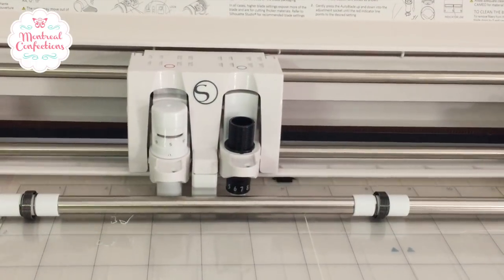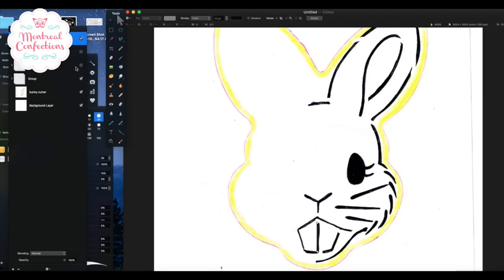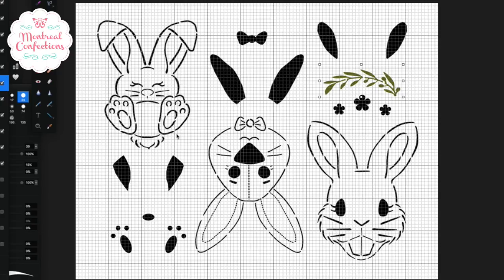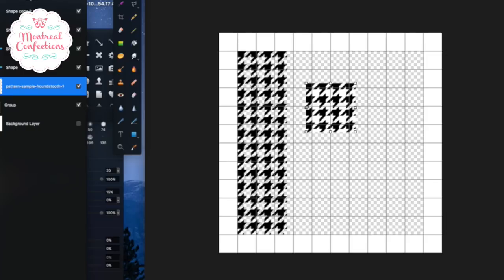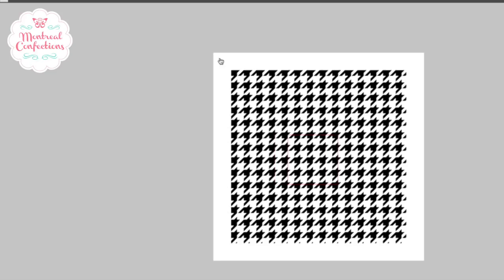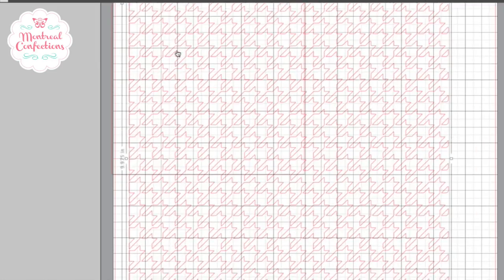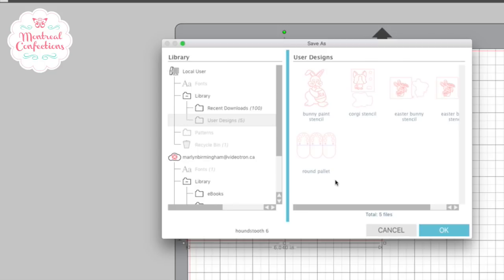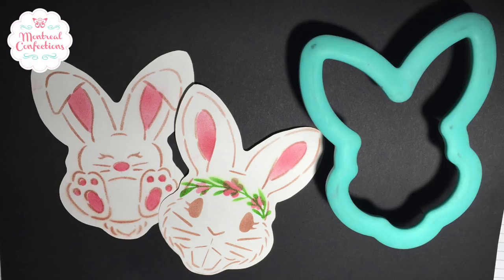Designing cookies & making Cookie Stencils Silhouette Cameo 3 - Cute Easter Bunny designs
Today we're making a basic 6" houndstooth stencil, techniques used can apply to any pattern. We will then use a hand-draw design to create a layered stencil. We will cut the stencils today but decorate the cookies in Fridays video.

I use a Mac computer the programs used to edit images is

To outline your image you can either use Adobe Illustrator or this one which is more affordable

The Silhouette Studio program comes with the Silhouette Cameo 3

Supplies used in this video:

Silhouette Cameo 3

Clear Acetate Sheets

Wilton Bunny Head cutter

Black fine tip markers (not edible ink)

Some of my preferred tools & supplies can be found

RECIPES

Easy step by step tutorials for cakes, cupcakes & cookies.